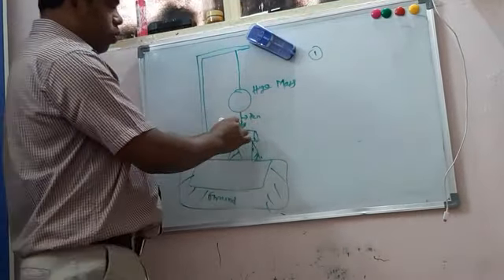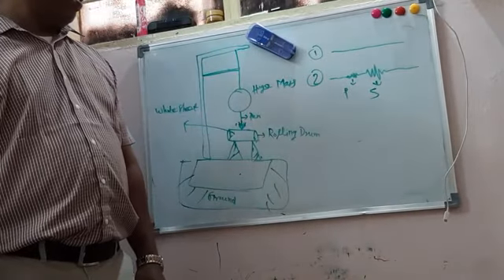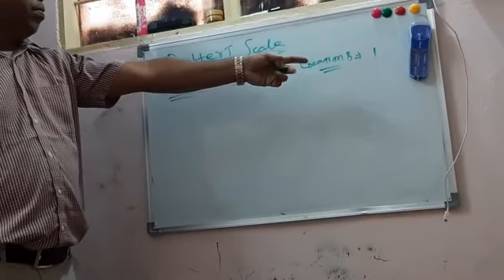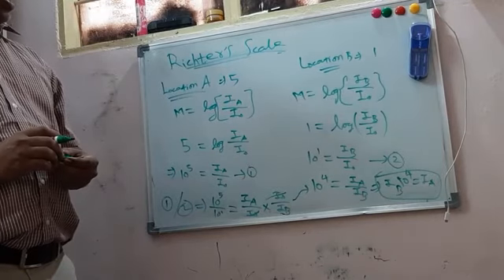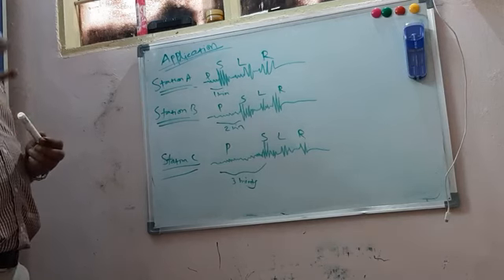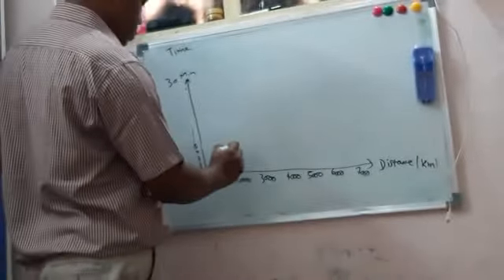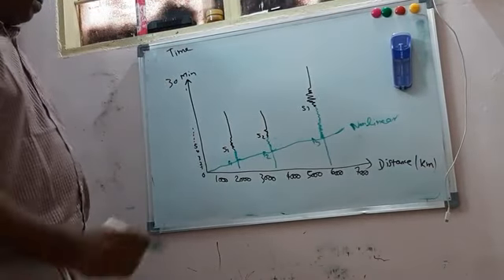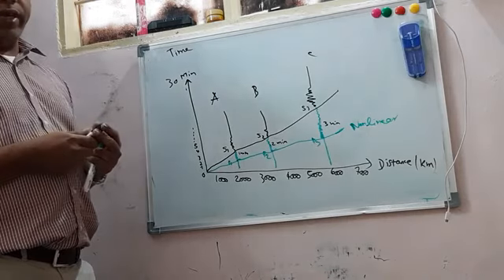Seismometer - Richter Scale - Applications of Seismology